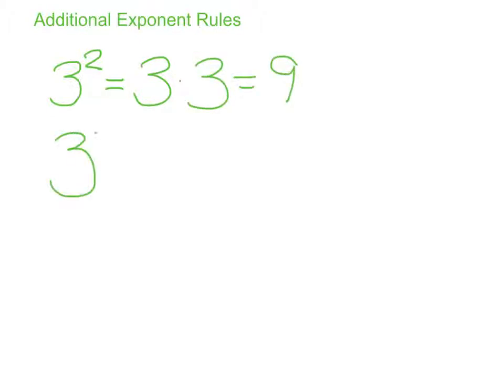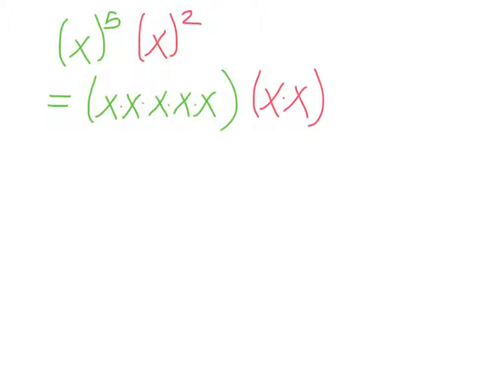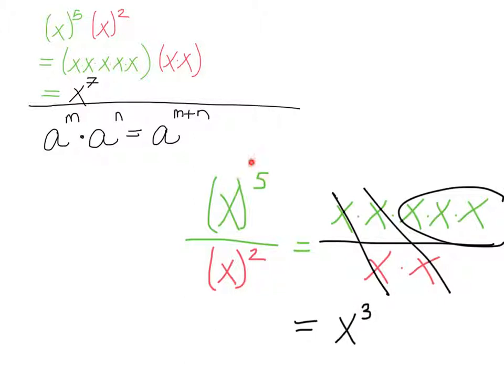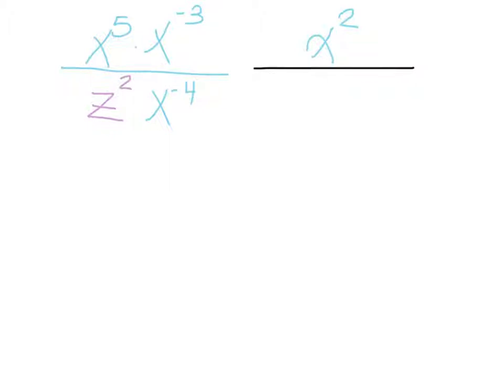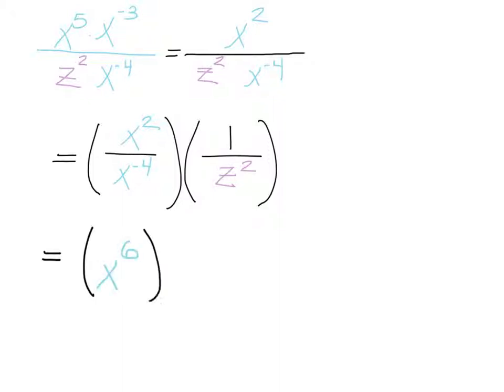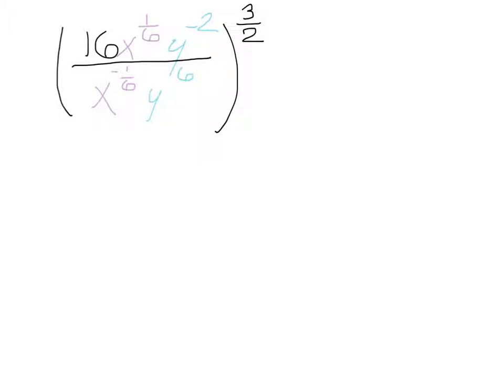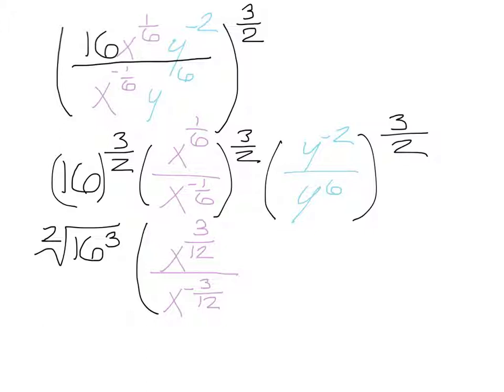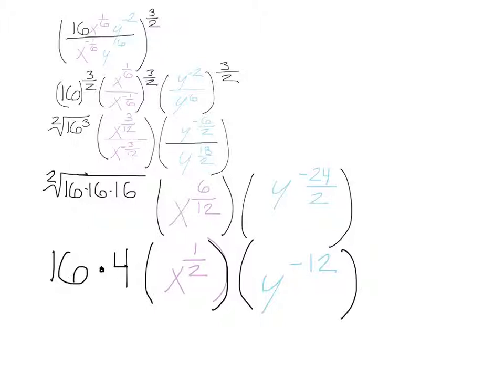Exponent Rules 2